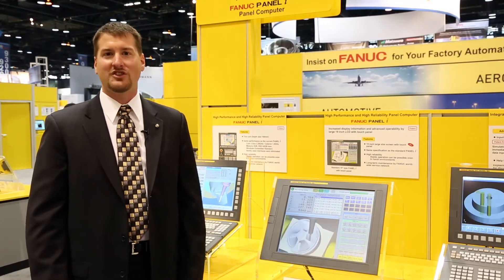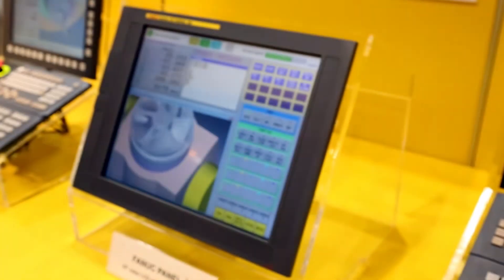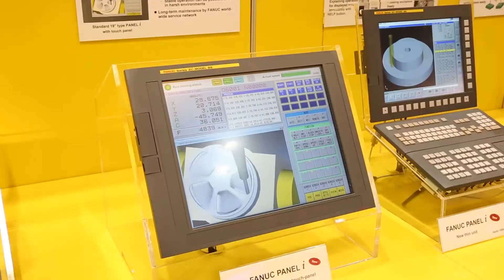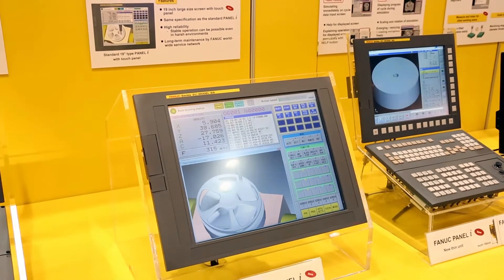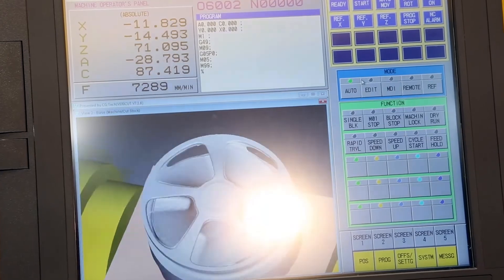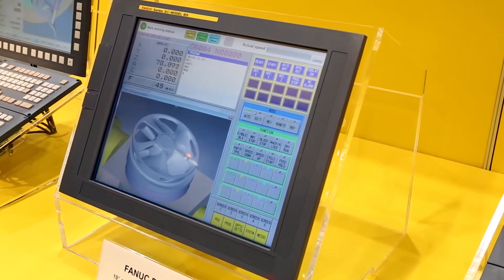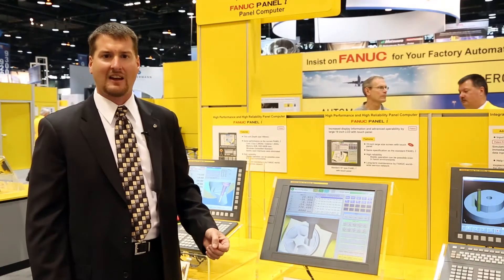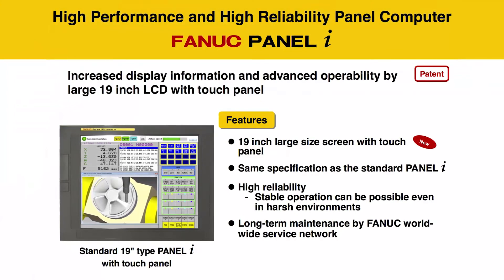Panel i Industrial PC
Introduced at IMTS 2012: FANUC FA America introduces the new Panel i 19" industrial PC utilizing a color LCD display with new touch panel.  Equipped with solid-state drives (SSDs), Windows Embedded and a large 19" touch panel, FANUC's Panel i is fast, reliable, secure and user-friendly for high performance machining.